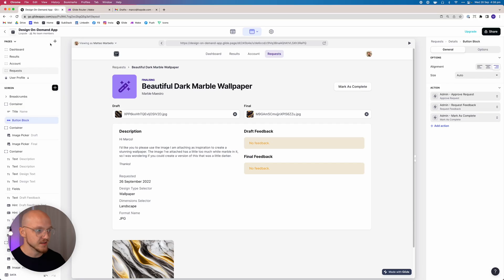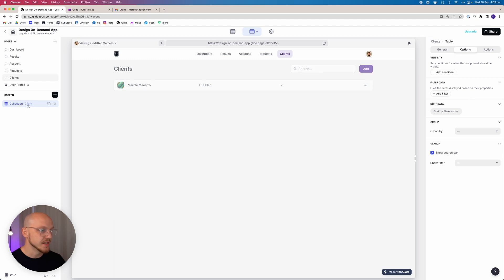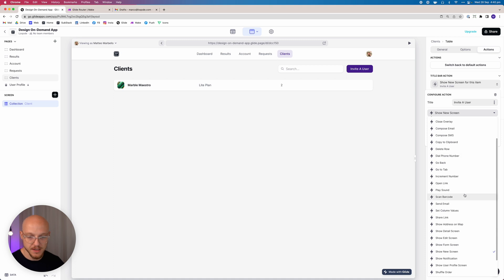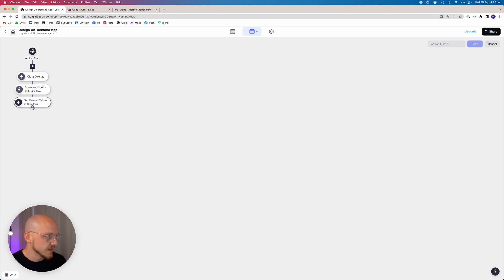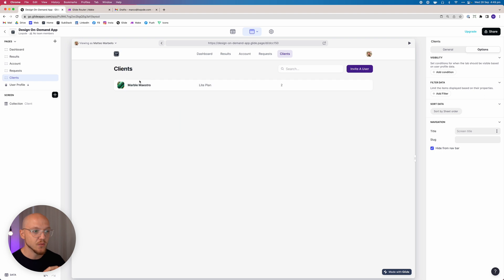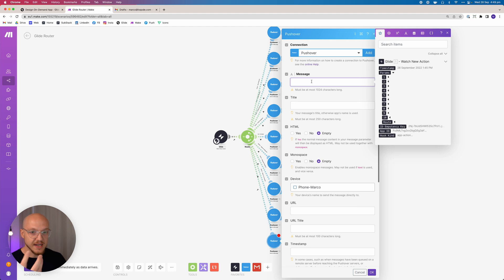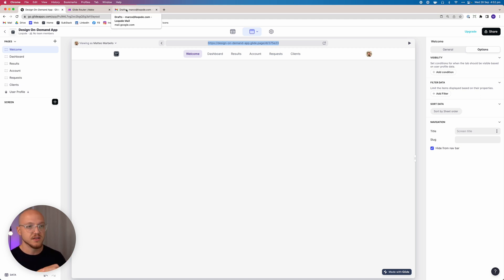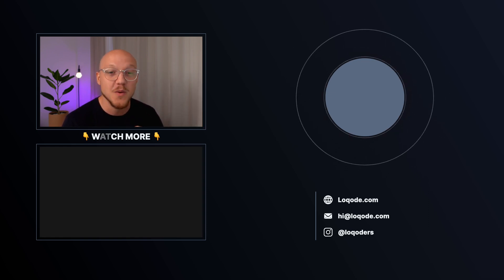Build A Project Management App (Without Code) - Part 11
In this video, we setup the clients page that allows admins to view their clients information.

⭐️ 𝗖𝗼𝗻𝘁𝗲𝗻𝘁𝘀 ⭐️
⏱️ (0:00:00) Adding Clients Page
⏱️ (0:00:29) Adding Components
⏱️ (0:01:40) Setting Up User Invites
⏱️ (0:07:20) Setting UP Details Screen
⏱️ (0:11:05) Setting Invite Webhook